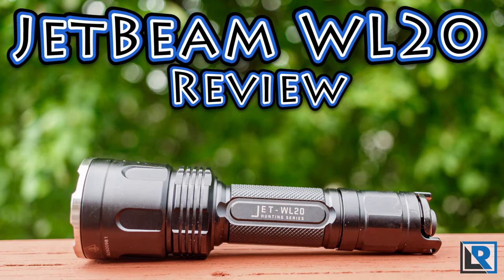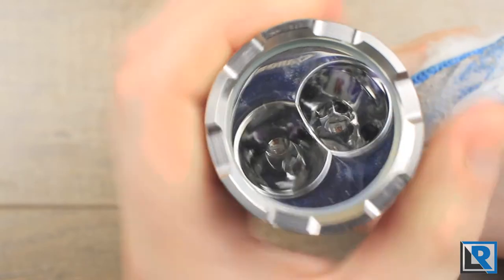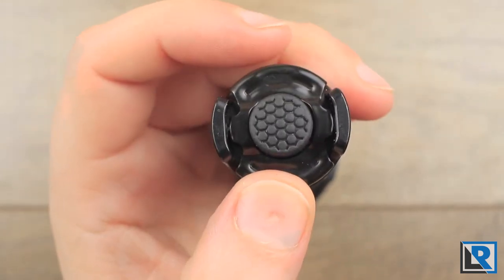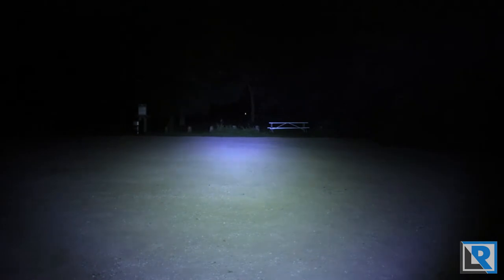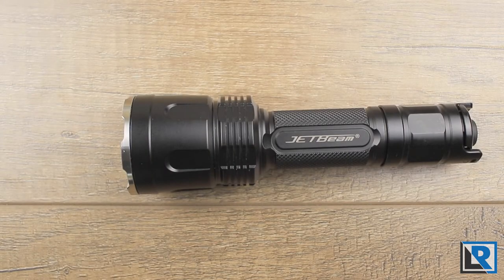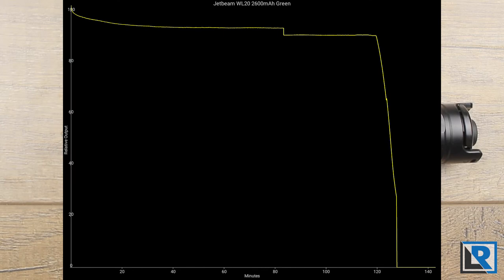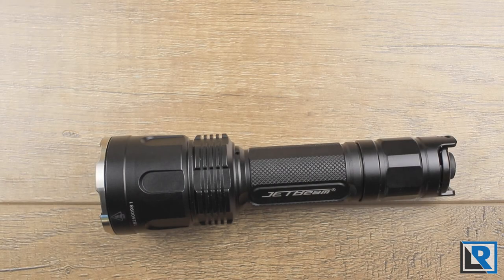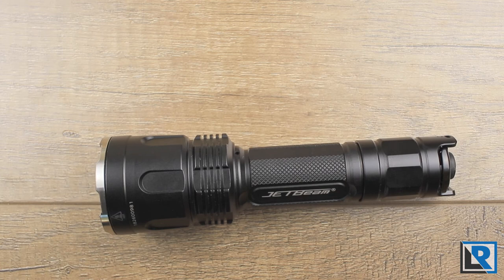Jetbeam WL20 Review (Tri Color Hunting Light)